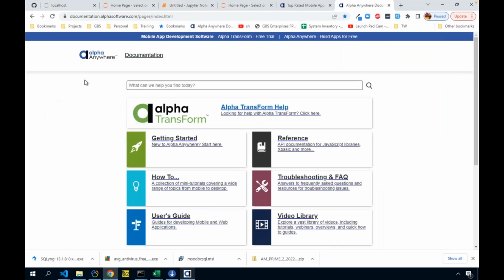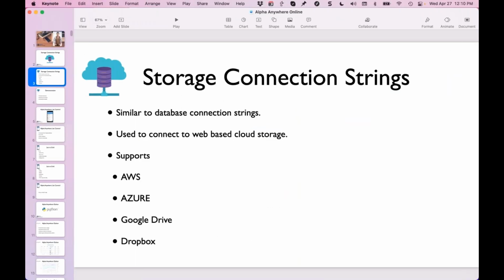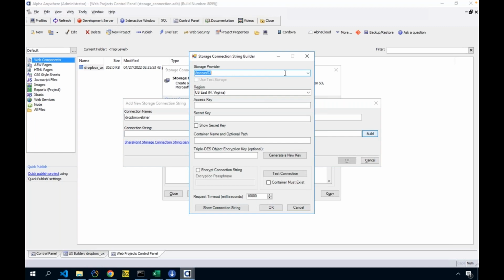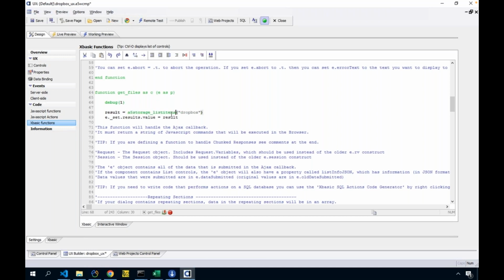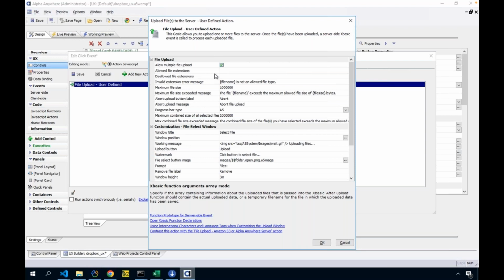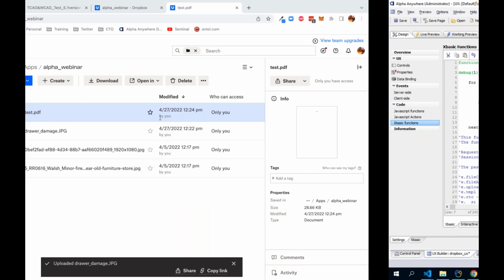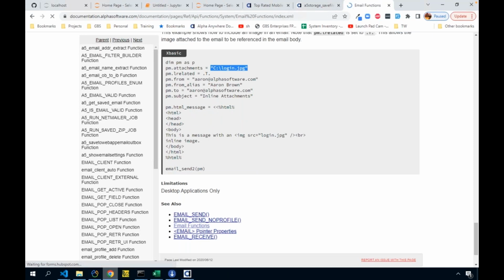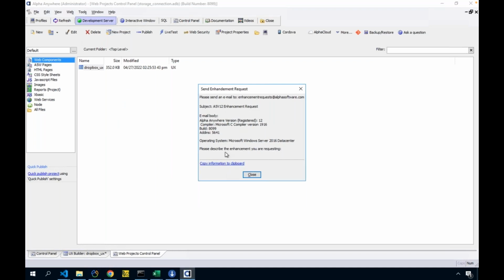Storage Connection Strings 2022 April 27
Take advantage of powerful storage systems with Alpha Anywhere's enhanced support for Dropbox and Google Drive.  These powerful 3rd party systems unlock a large number of features and capabilities you can tap into for your users.  The updated Alpha Anywhere support for these systems makes it a snap to enable them in your applications.

(0:00)
(2:24) DevCon 2022
(3:28) Storage Connection Strings and The Alpha Universal Installer
(4:14) Storage Connection Strings
(5:13) Similarity to Database Connection Strings
(7:56) AWS3 Advantages
(9:35) Dropbox and Google Drive
(10:15) File Request
(10:55) Blending Dropbox's features with App Features
(12:17) Reading and Uploading Files from Dropbox
(13:07) Dropbox Developer Section
(13:51) Alpha Webinar
(14:17) Application Folders for Different Clients
(15:00) App Key and Secret API Keys
(15:28) Generate Access Tokens
(17:48) Connect Alpha To Dropbox
(18:14) Storage Connection Strings
(18:53) SharePoint Connection Strings
(19:40) Wasabi Alternative to Amazon S3
(23:24) Using a Company's Dropbox Files
(24:05) Live Preview
(26:30) Running Code to Call/Call Back Dropbox
(28:12) Monitoring a Folder
(29:30) A5 List Generic Storage Management
(30:10) Search Prefix
(32:12) File Upload User Define
(33:28) X Basic Array Mode
(37:03) Renaming a File
(44:08) Q&A: How do you download from AWS3?
(45:41)  Button on Screen and Give it a Specific Object Name
(46:08) Q&A: Can You Download Items and Attach them to an Email Instead of Downloading Through a Browser?
(46:39) Get a URL from S3 and attach it to an email
(51:09) Q&A: Can Alpha Evoke an Outlook Client on the Screen?
(52:00) Q&A: What is needed to Authenticate Amazon S3?

--- QUESTIONS? ---

youtu.be/7YnyopGNWAE